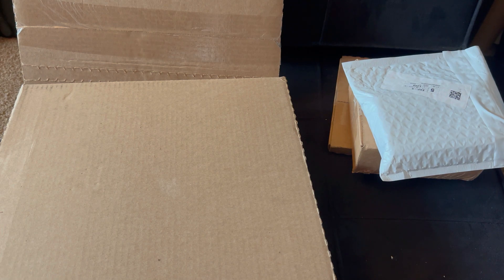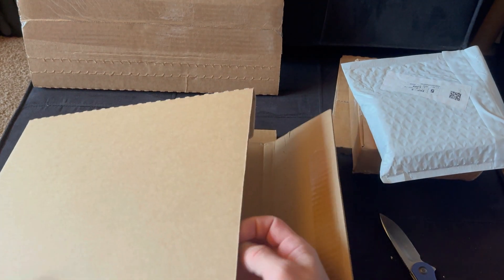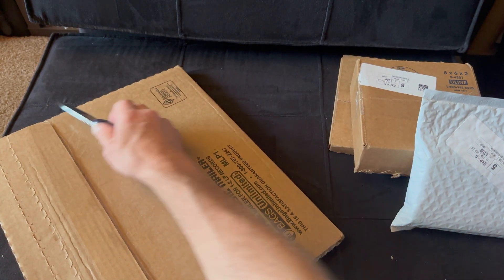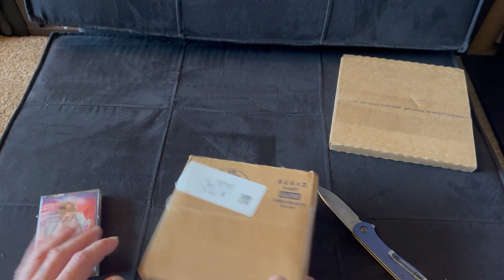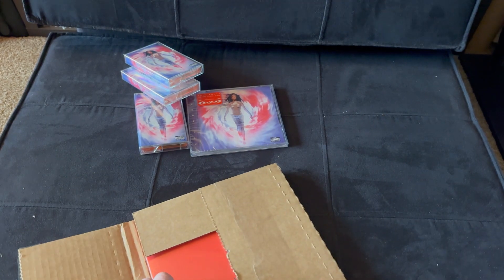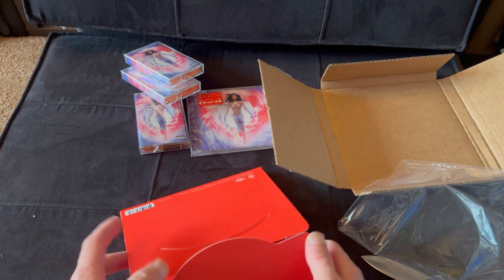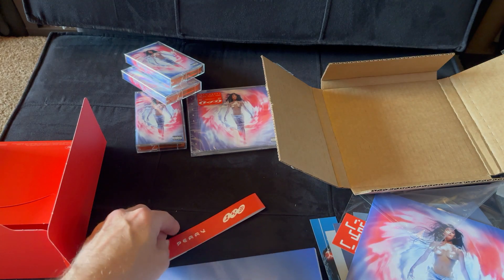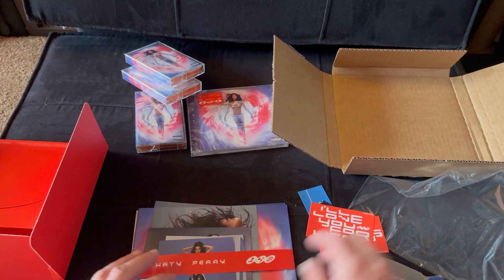Unboxing Round 2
Unboxing the rest of the orders I received from Katy Perry,